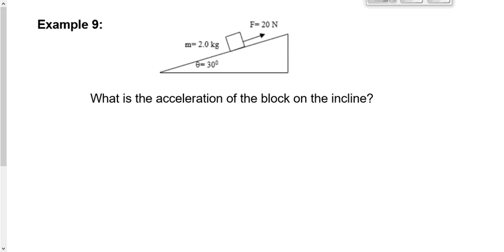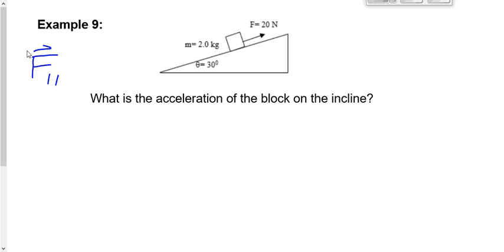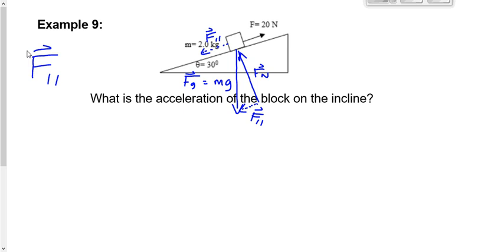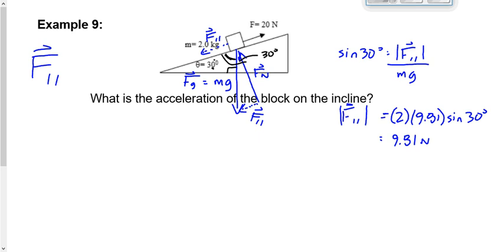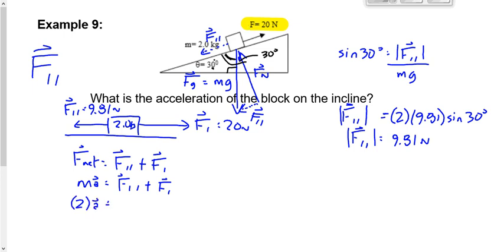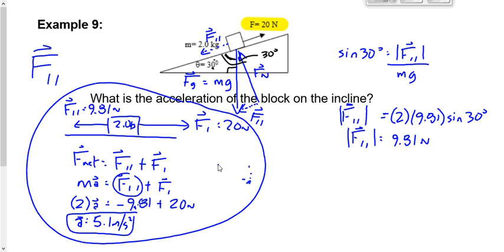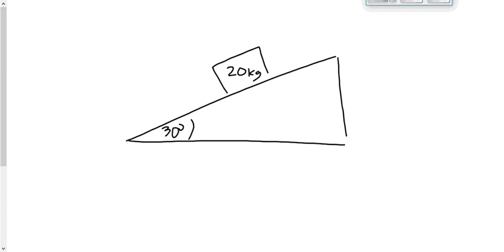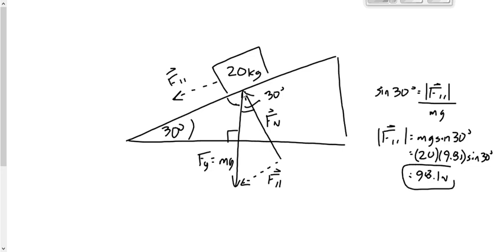(P2019S) Topic 22- Newton's Second Law (Inclined Planes)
Analysis of inclined plane questions.